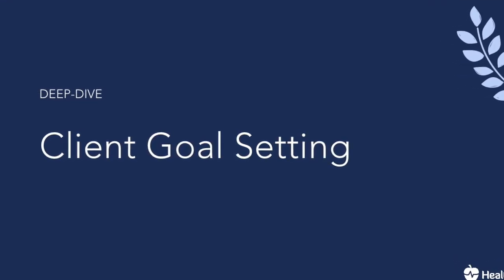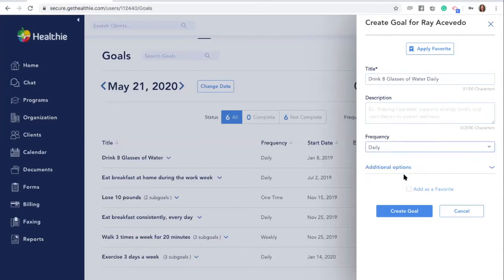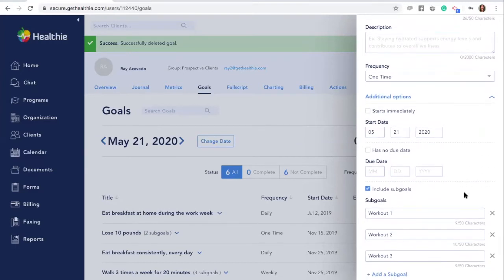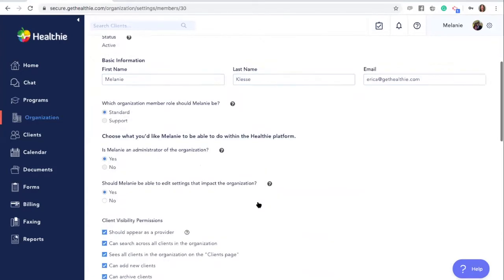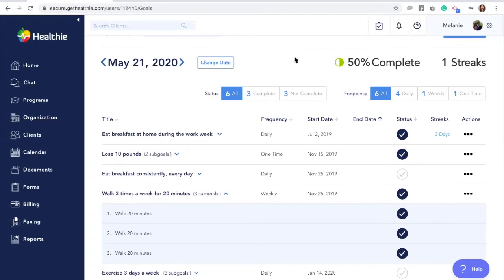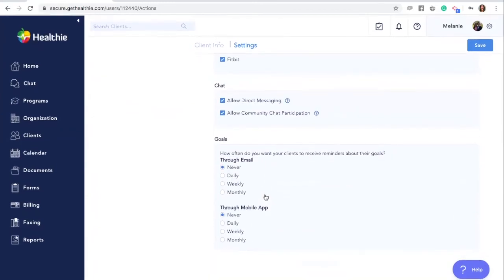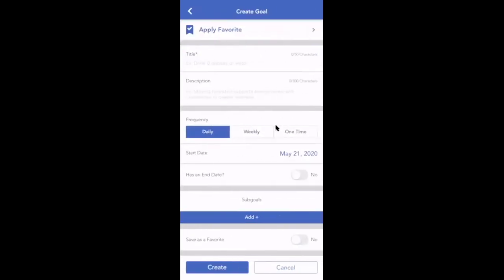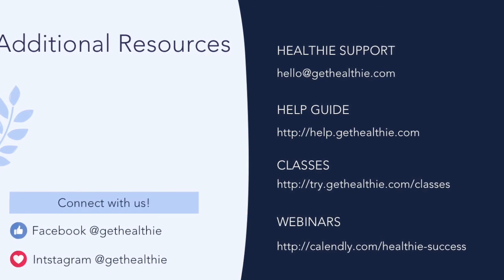Client Goal Setting via Healthie EHR + Telehealth Platform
Healthie's EHR + Telehealth Platform, Goals, feature enables you to create and modify goals to hold your clients accountable during your work with them. You will be able to set personalized and realistic goals with your clients, providing them with actionable steps they need to take to make progress towards positive health outcomes.

You can also set Goal favorites for re-use across your clients, and leverage 'streaks' and other analytics on an aggregate basis.

In this Feature Deep-dive, learn how to:
- Create a new client goal
- Goal details + subgoals
- Goal completion rates + streaks
- Adjust Goals notifications for clients
- Goals experience on the mobile app